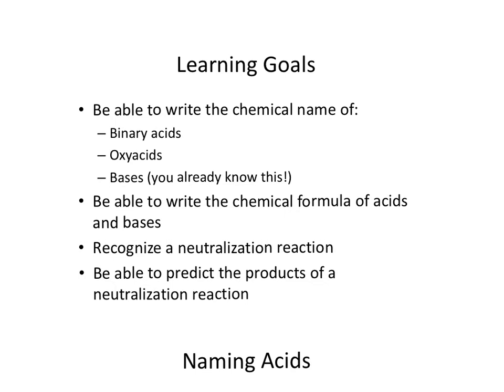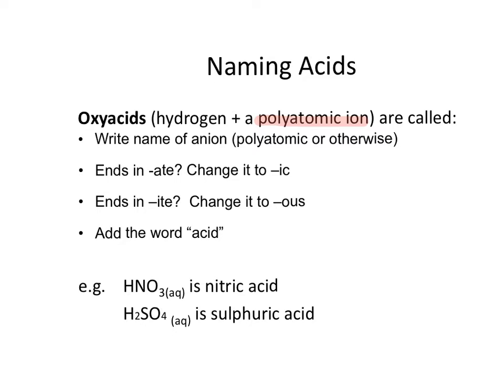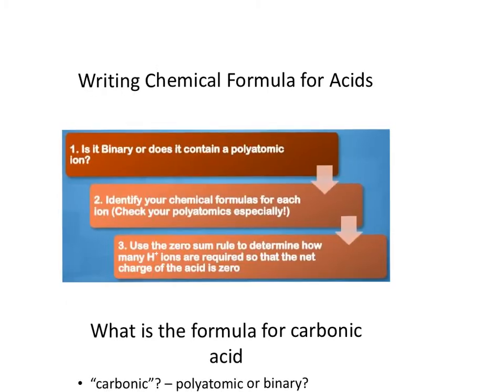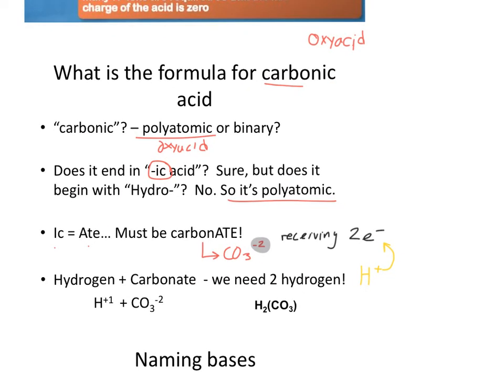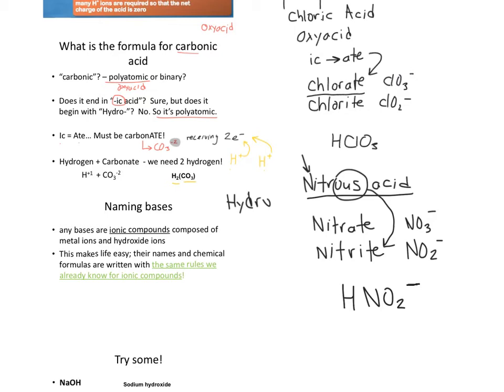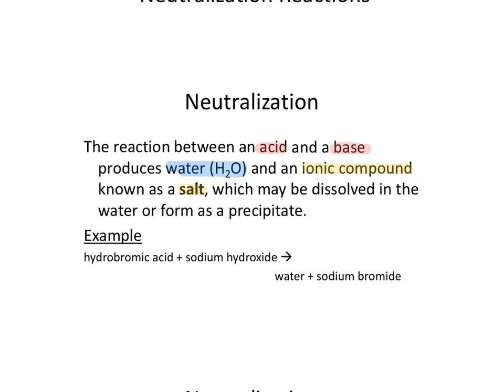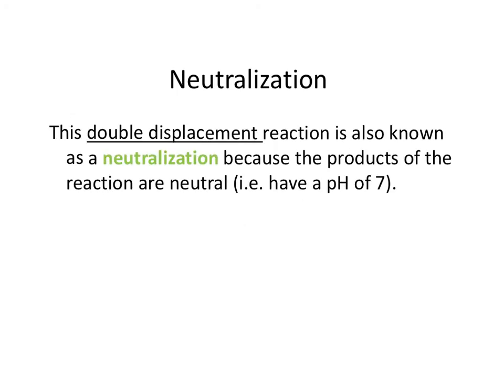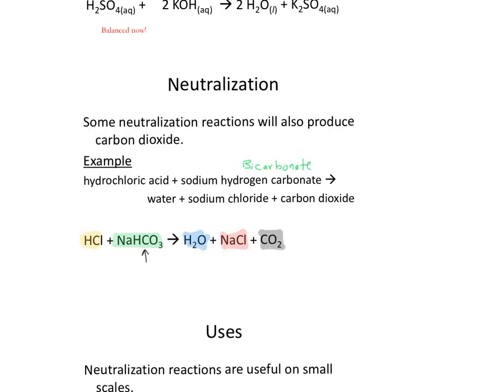Acids and Bases Part 2